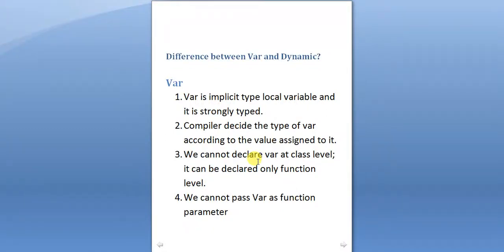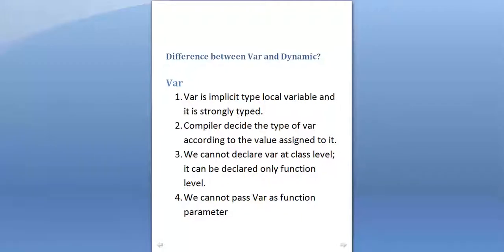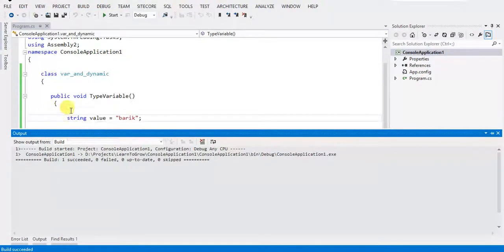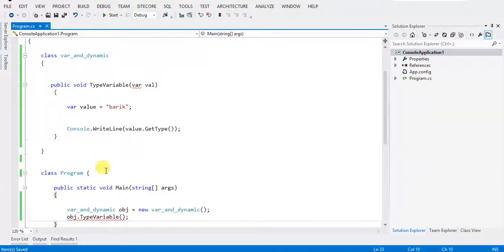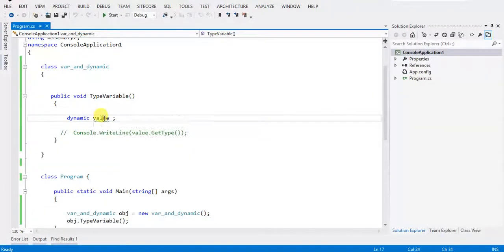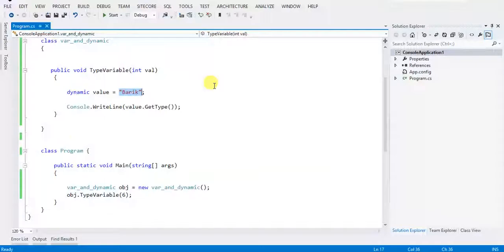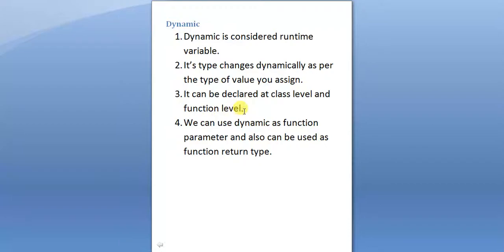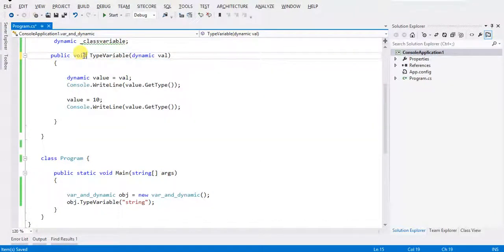C# interview question - difference between var and dynamic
difference between var and dynamic | difference between dynamic and var in c# | var vs dynamic c#
| c# dynamic keyword | c# var keyword

Diffierence between dynamic and var keyword?

In previous videos you will learn:

What is static class | Can we instantiate static class | Can we inherit static class | How to declare member in static class |
Can we declare static to a local variable in static class | Can we have constructor in static class | Can we have instance constructor in static class

If a static class has static constructor and method, if you call method only, will the static constructor also called |
 Can an instance class have static constructor | A class has static and non static constructor, if you initialize the class which constructor will be called first :

What are access modifiers in c# | What is the purpose of access modifiers in c# | What is difference between protected and protected internal modifier | What is the difference between Internal and public modifier

What is Readonly in c# | How can we change readonly value at runtime | Readonly variable scope

What is difference between readonly and constant | What is readonly variable | What is constant and readonly in C# | What is constant variable in c#